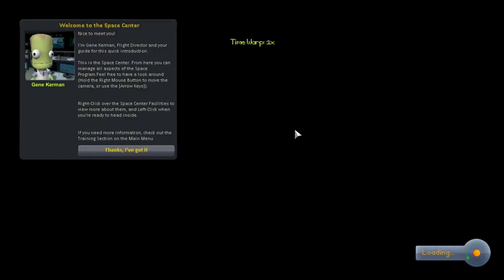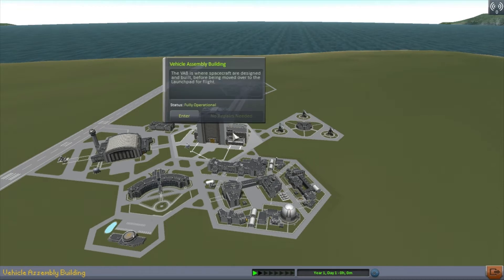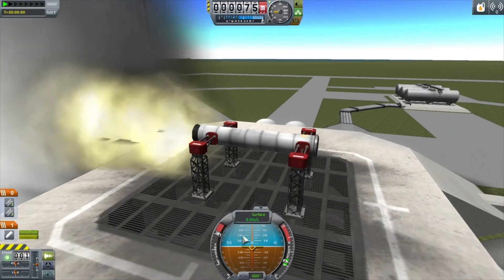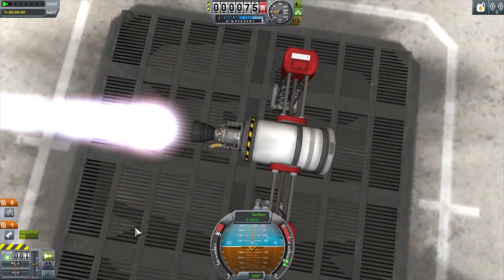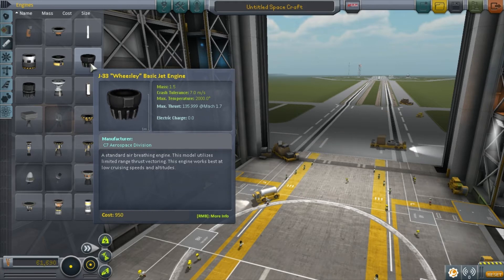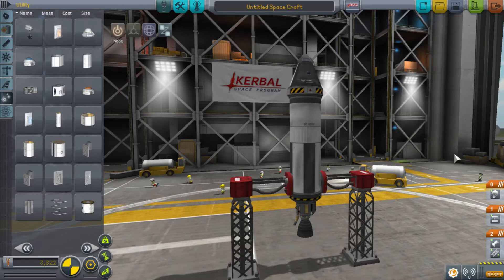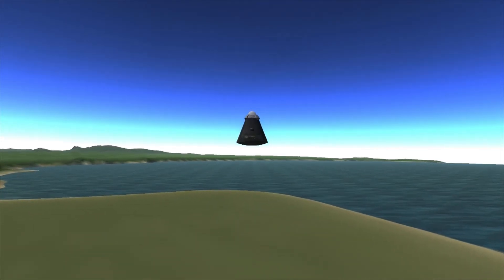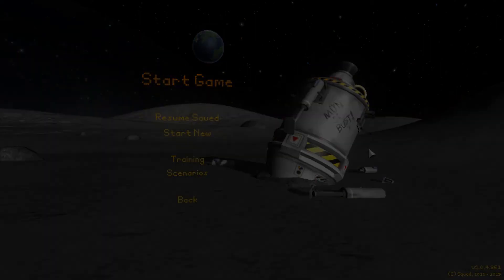A Quick Guide: Basic Rocket Design in KSP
For those who are just getting started with Kerbal Space Program; this video aims to teach you the very basics of rocket design without spoiling the fun of the early-game, going too in-depth or taking up too much of your time.